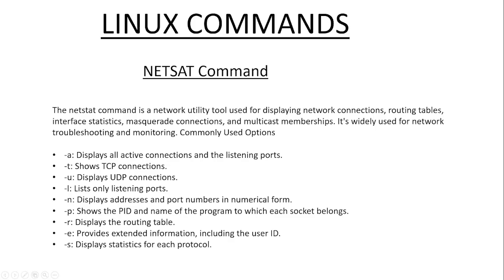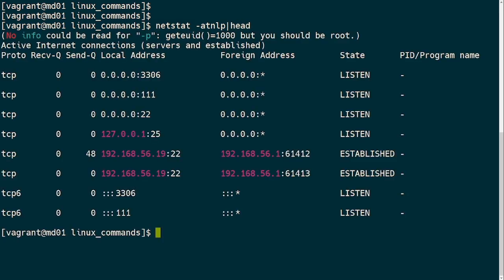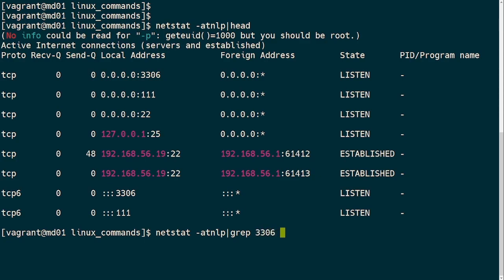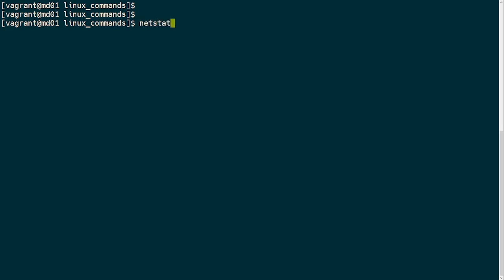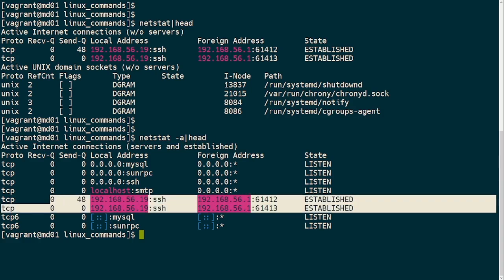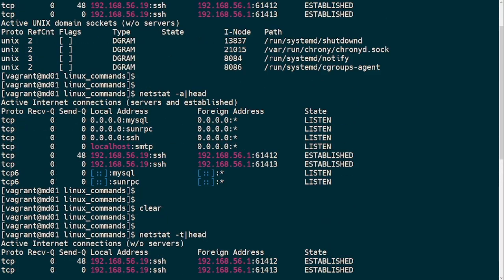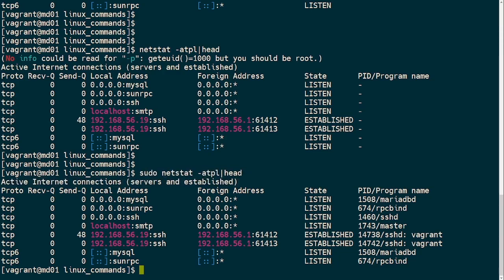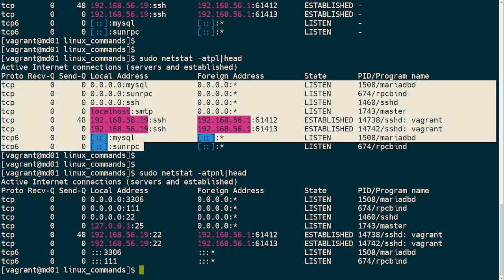Real-time Network Monitoring with netstat Command| netsat command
Welcome to our comprehensive tutorial on mastering the `netstat` command in Linux! Whether you're a beginner or an experienced user, this video will guide you through the essential techniques for efficiently monitoring and analyzing network connections in Linux.

1. **Introduction to `netstat` Command:**
    - What the `netstat` command does and why it is useful.
    - The basic syntax and options for the `netstat` command.
2. **Using the `netstat` Command:**
    - How to display network connections, routing tables, and interface statistics.
    - Examples with different options to customize the output.
    - Filtering and sorting network information.
3. **Advanced `netstat` Command Techniques:**
    - Combining `netstat` with other commands for powerful network management.
    - Using `netstat` to troubleshoot network issues.
    - Practical examples and common use cases.
4. **Real-world Applications:**
    - How to use `netstat` for system monitoring and security auditing.
    - Practical scenarios where the `netstat` command can simplify your workflow.

- Gain a deeper understanding of network monitoring in Linux.
- Learn practical tips and tricks to boost your productivity.
- Perfect for system administrators, network engineers, and anyone interested in Linux.